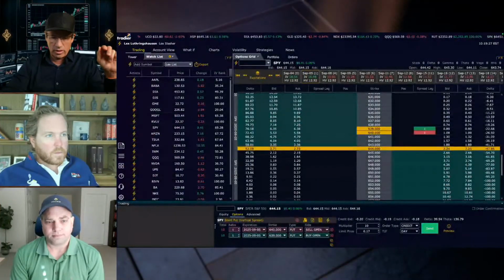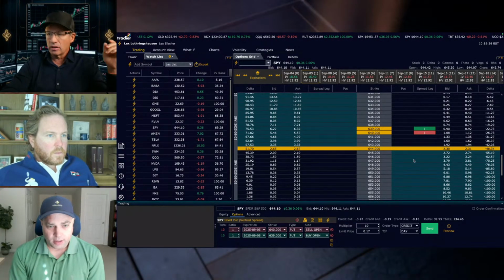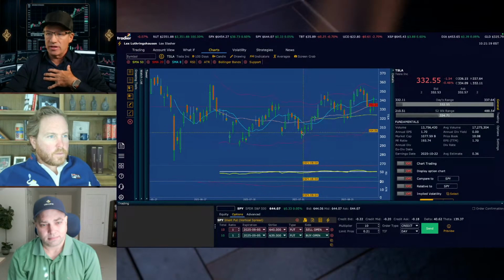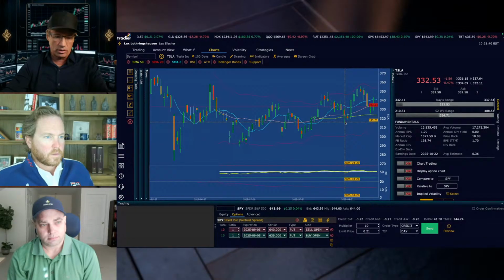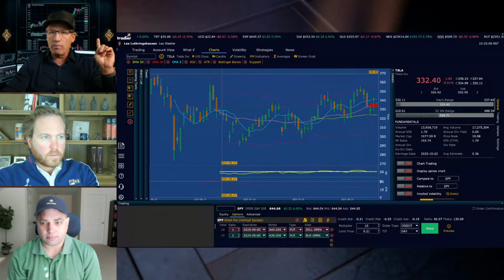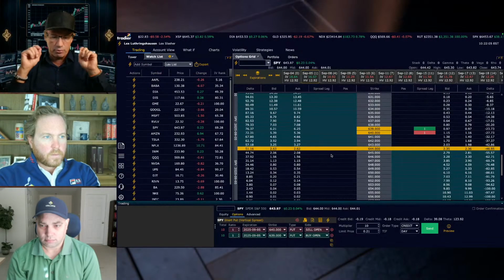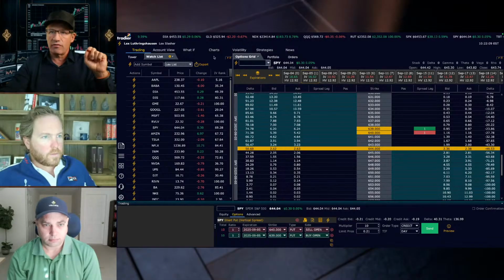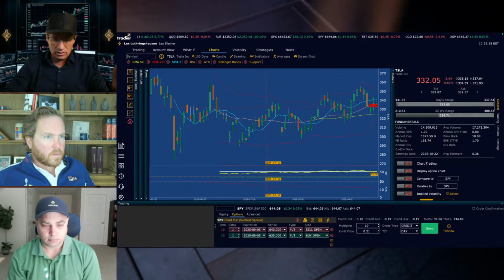Credit Spreads Uncovered: Strikes, Risk, And Real Returns | Trader's Workshop | The Brew Ep. 349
Confused about picking the right strikes for bull put spreads—especially when markets get choppy? You’re not alone. On this episode of The Brew, we break down how to structure credit spreads the smart way. From balancing risk vs reward to managing volatility, Andrew Keene and the team share real-world tactics to help you trade with confidence.

Kevin "Lex" Luthringshausen: @TheLexLand
Jason De Lorenzo: @WizOfOps
Mark Phillips: @Farkus5000